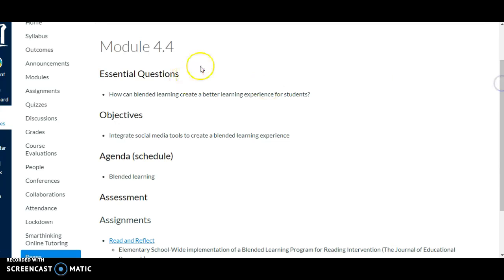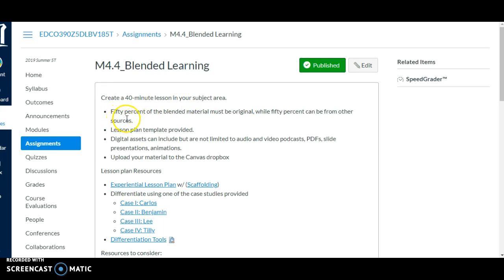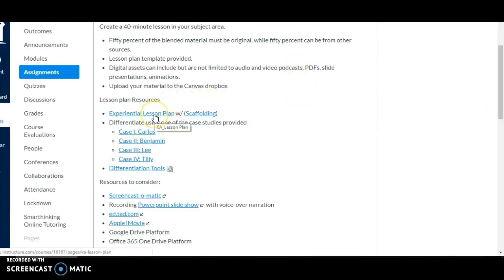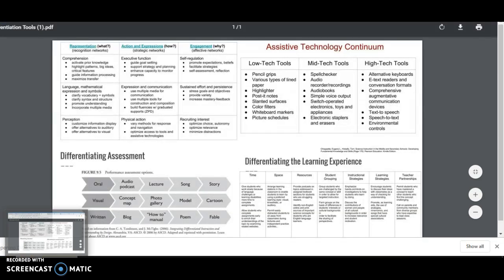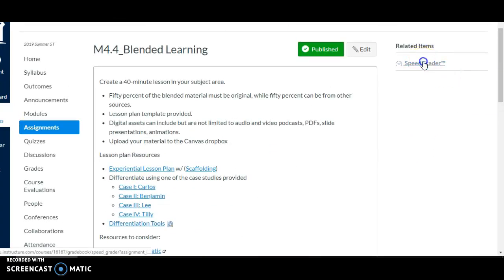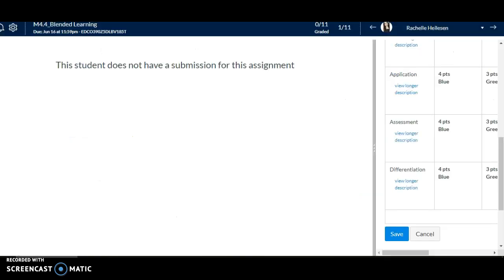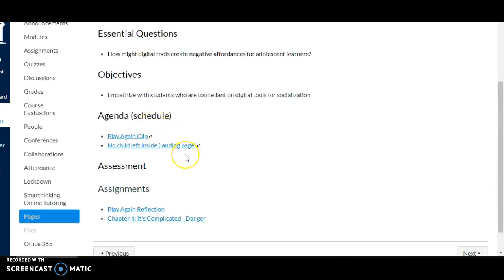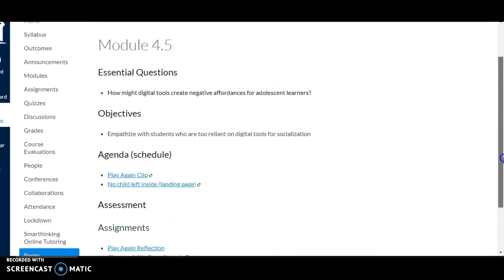Tutorial M4.4 & M4.5